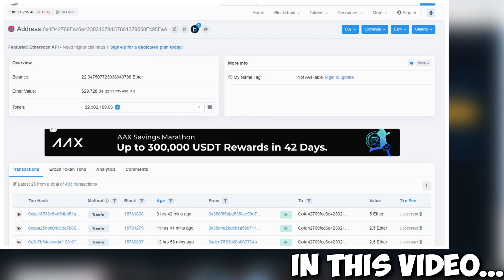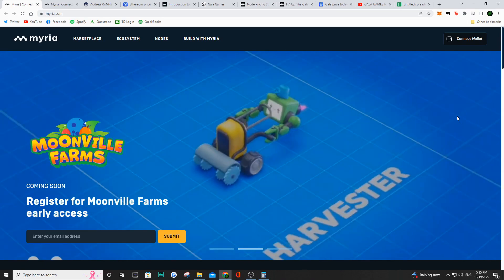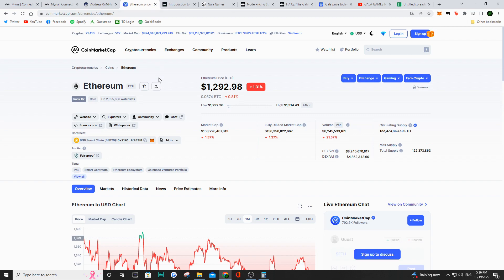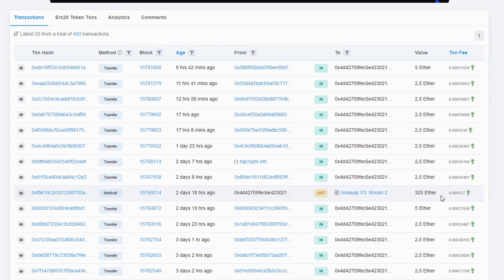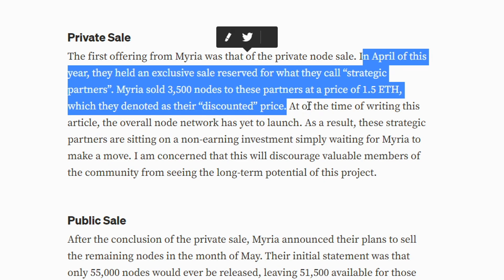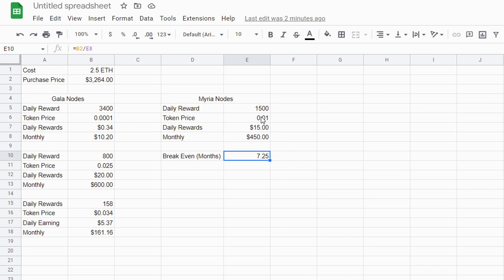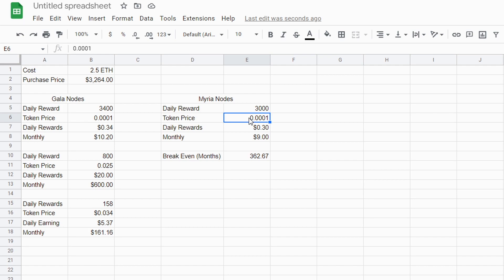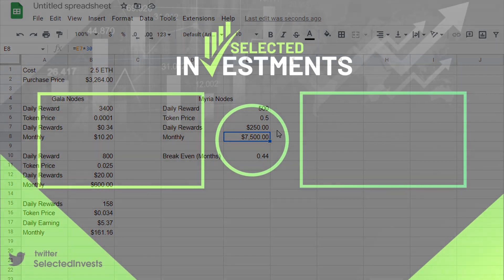How Much Can You EARN with MYRIA Nodes? Why I Bought It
Hey Guys,

In this video we go over the Myria ecosystem and more specifically we talk about the nodes.